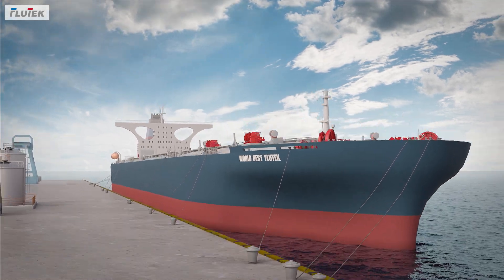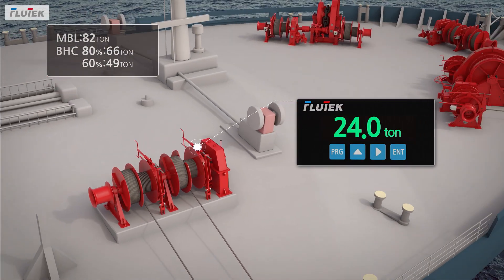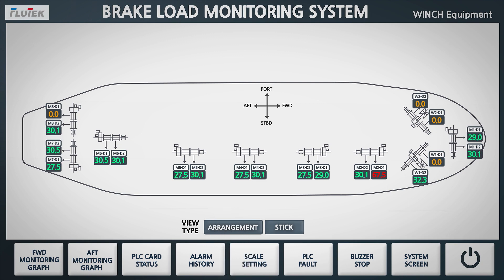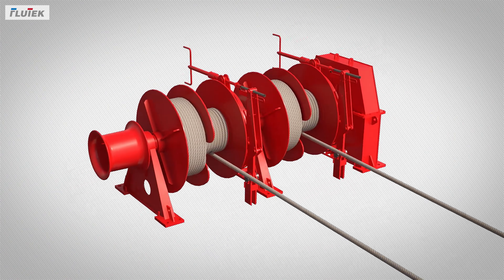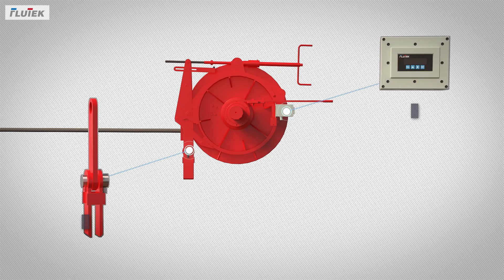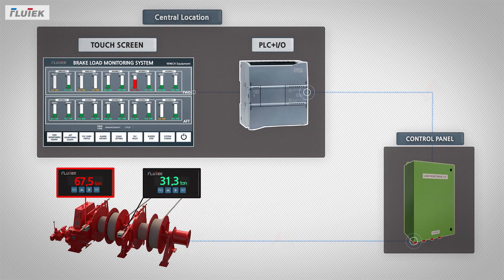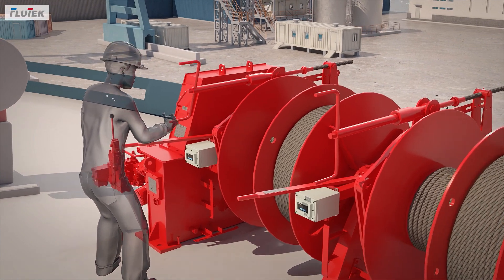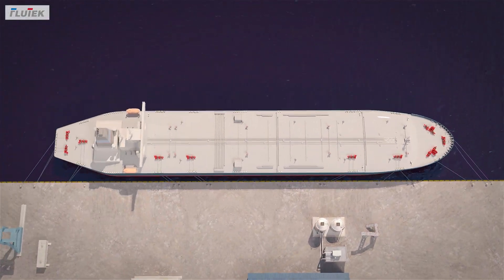Introduce FLUTEK,Ltd. 's BLMS System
FLUTEK BLMS SYSTEM

Brake Load Monitoring System(BLMS) is the best digital solution that monitors whether the fluctuating rope tension is maintained within the safe load range systematically and intuitively.